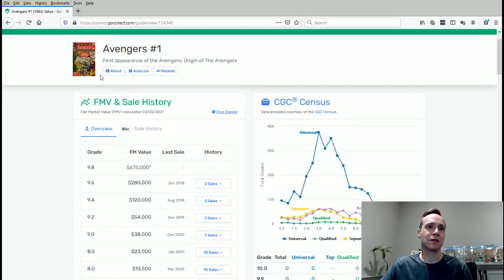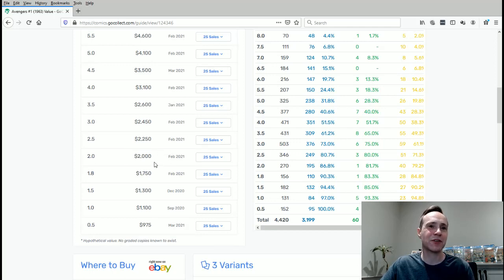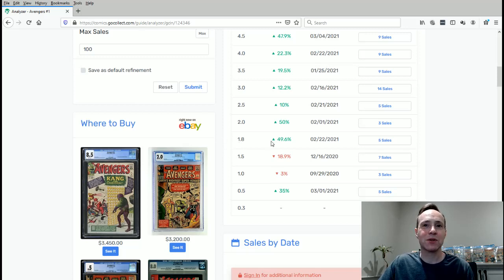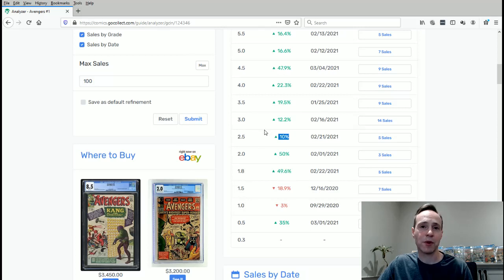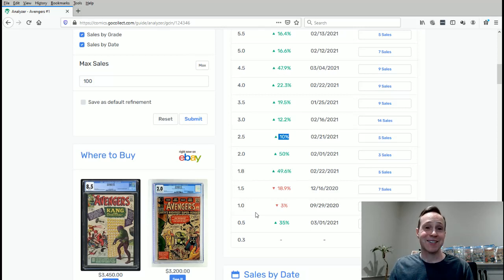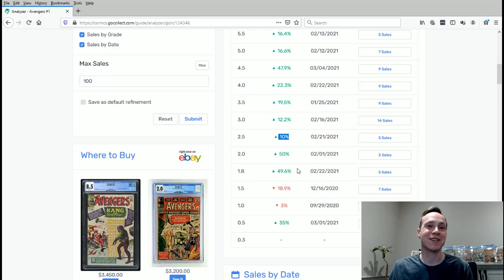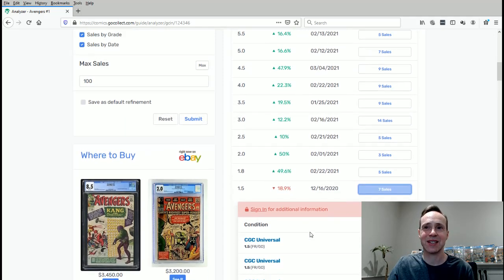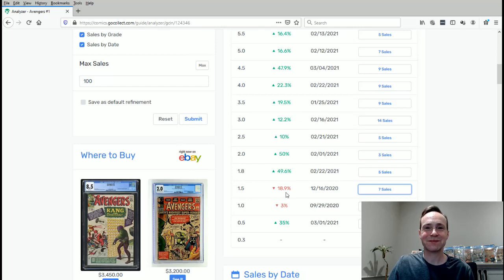Avengers 1 | Low Grade Comics As An Investment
This series will look at buying low grade blue chip comics as an investment. Generally, collectors only the highest graded comics as an investment grade but I want to show there is an opportunity with the lower grades.
In this video I'll be looking at Avengers #1.